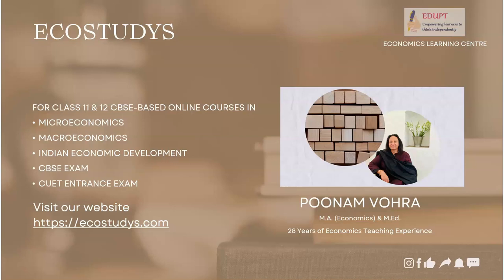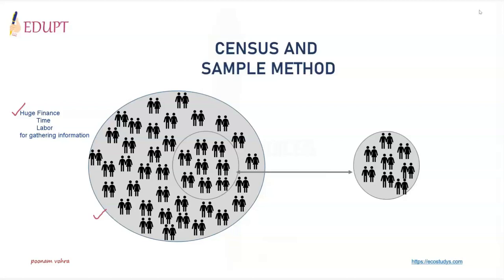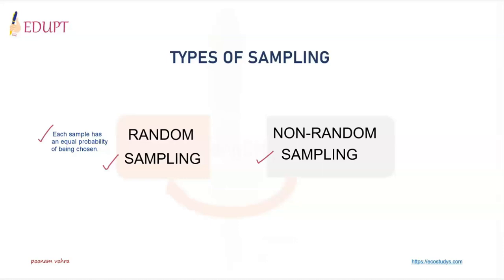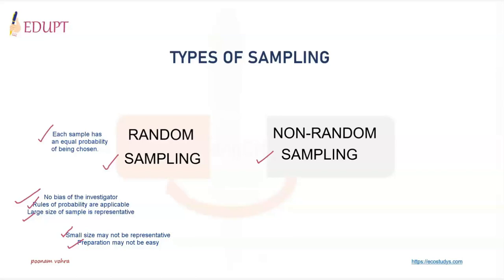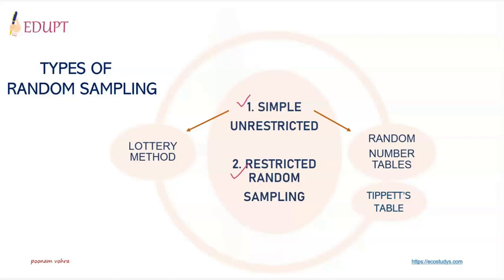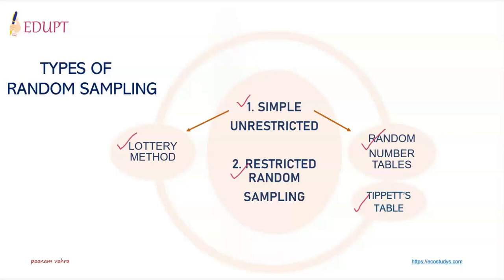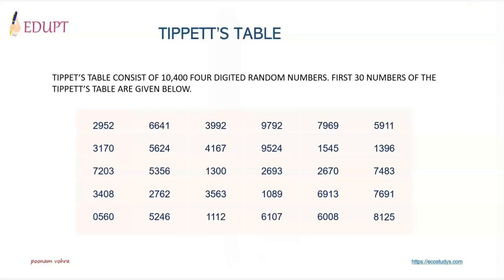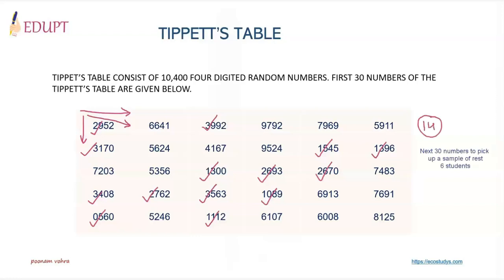Census and Sample: Simple Unrestricted Random Sampling in Statistics for CBSE |Class 11Lecture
Welcome to our comprehensive Class 11 Statistics series! In this engaging video, we delve into the fascinating topic of Census and Sample: Unrestricted Random Sampling, a fundamental concept in understanding statistical analysis, essential for excelling in CBSE  examinations.  Join us as we explore how census and sampling methods shape data collection and interpretation, offering valuable insights into statistical methodology and decision-making. Ready to deepen your understanding of Statistics?